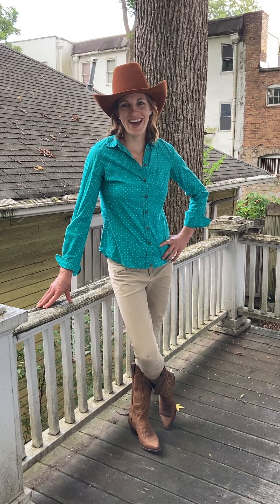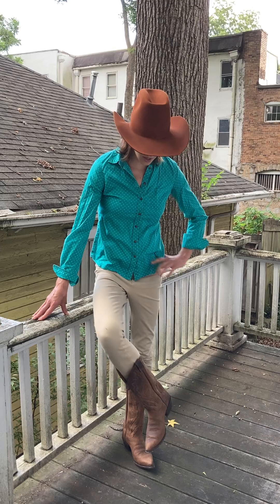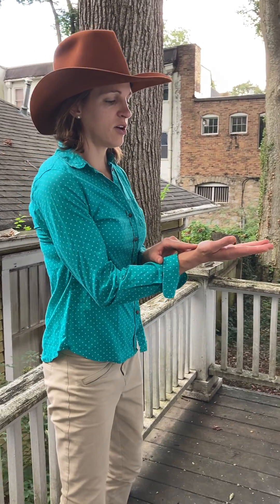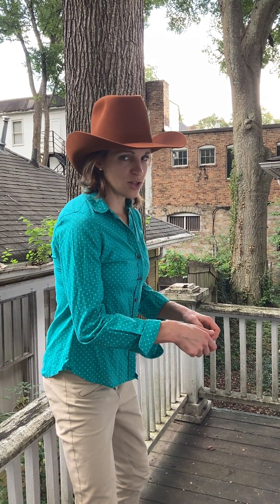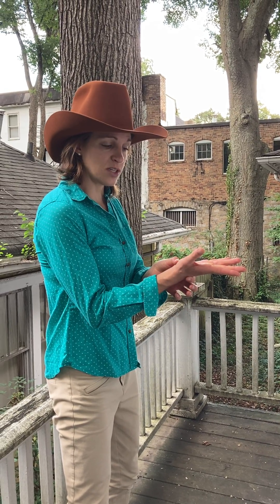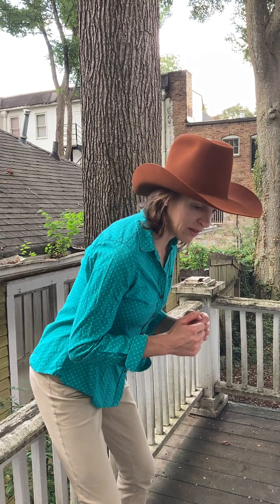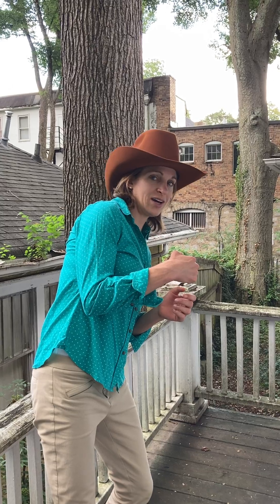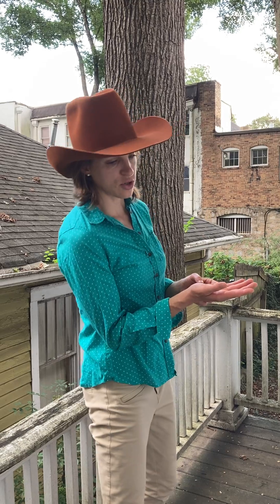1st CMC Joint Arthrokinematics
Instructions on tips to remember 1st CMC (Carpometacarpal) Joint Arthrokinematics and Osteokinematics.